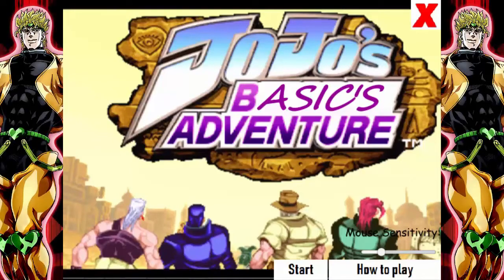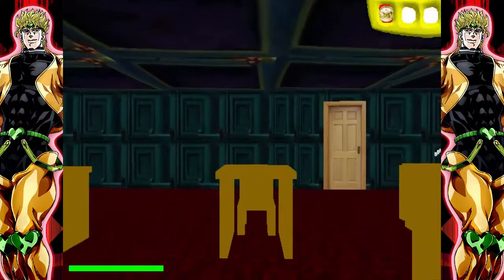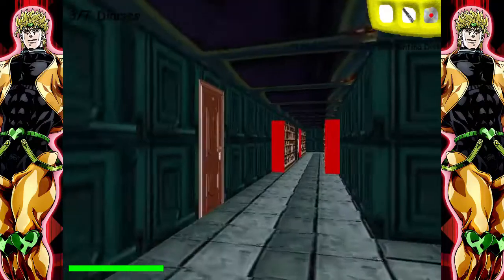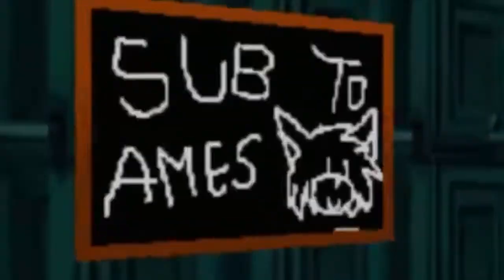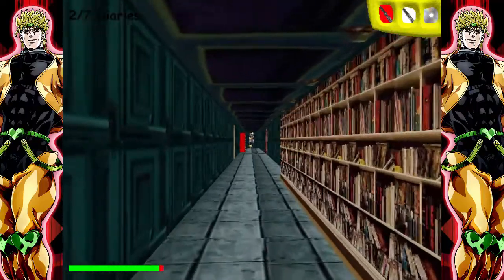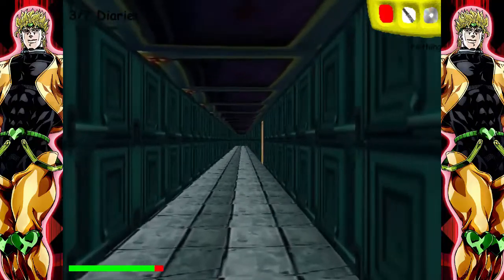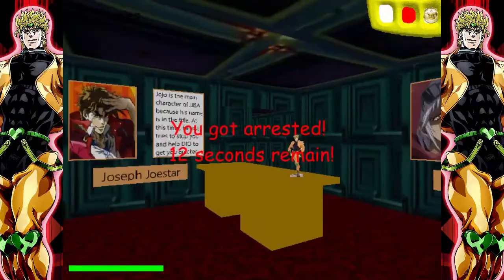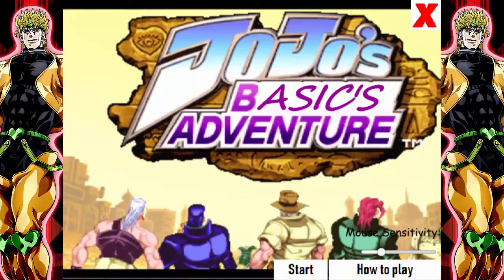Jojo's Basic's Adventure: A Baldi's Basics Mod - 2 more diaries!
Yeah, I was very close to getting all 7 diaries until a guy named "DIO" decided to be cunning and catch up to my booty. Oh yeah, this mod was made by Ames siguel btw, hope you guys will play it once I put the link to the game in the description, as well as his youtube channel. The game is alright, still similar to Baldi's Basics. Btw, I won't be using my Live2d Mami for this video because it tends to lag whenever I play the game entirely, and it's sort of a concern on my part so I decided to take her off for now. Don't worry! She'll still be in other videos besides this one, depending on other mods that won't lag my Live2d model. So uh...I deeply apologize for that. Anyways, enjoy this mod showcase!
YOU WANT MORE CONTENT? YOU WANT MORE OF THESE VIDEOS?